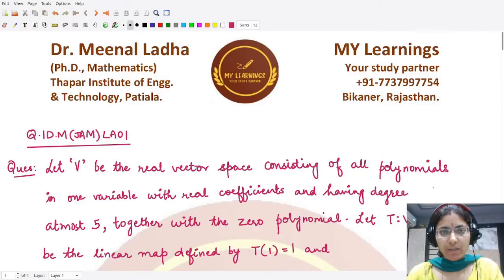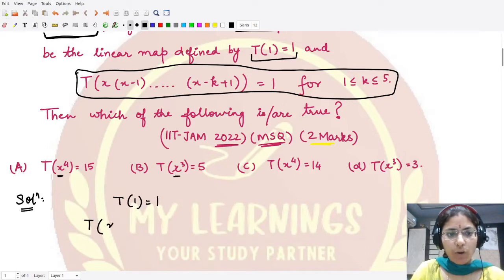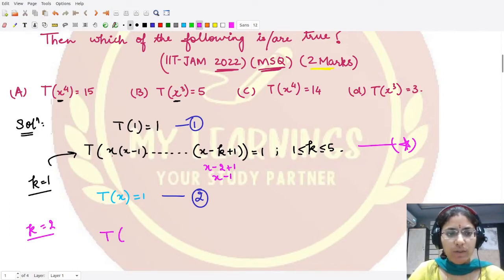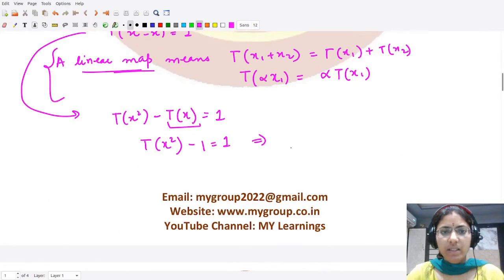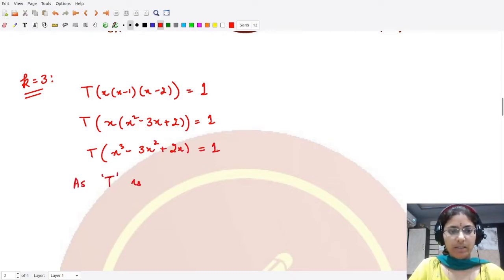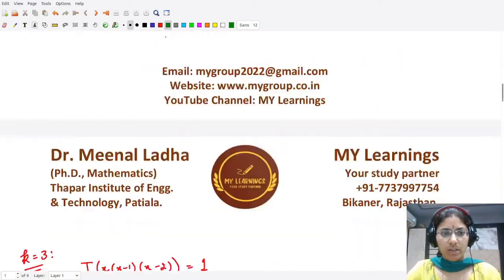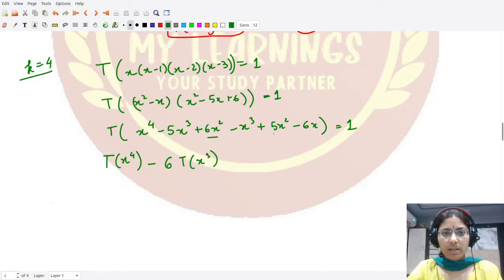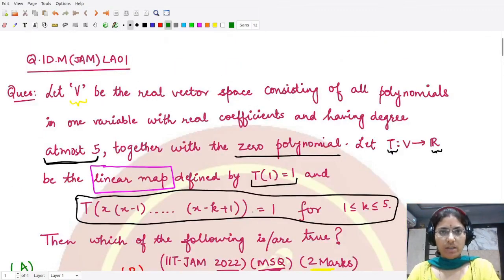IIT-JAM (2022) | Linear algebra | (Q.ID.M(JAM)LA01)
Happy learning!